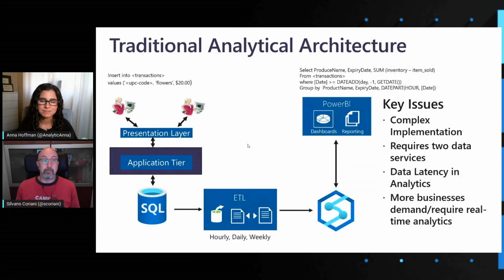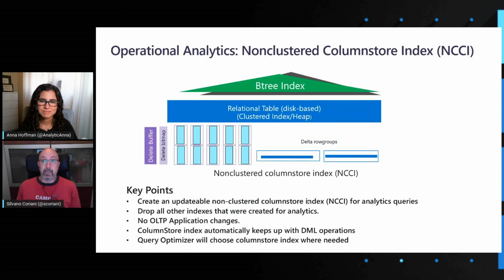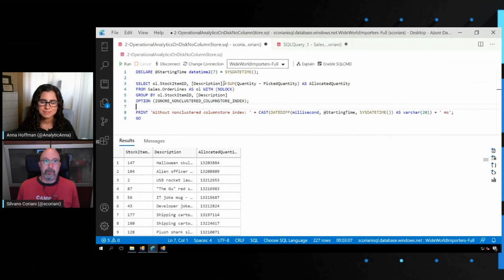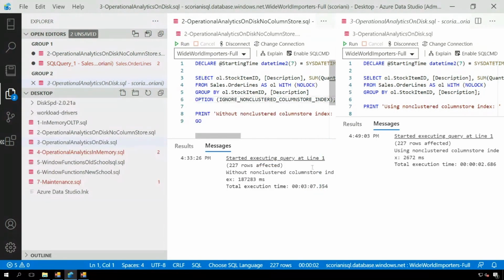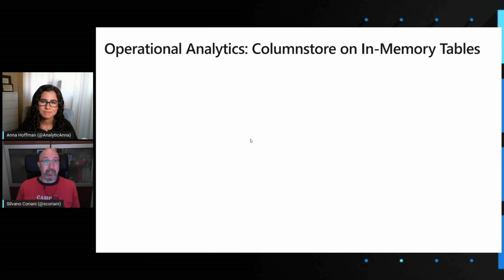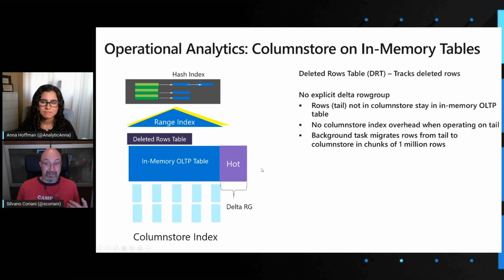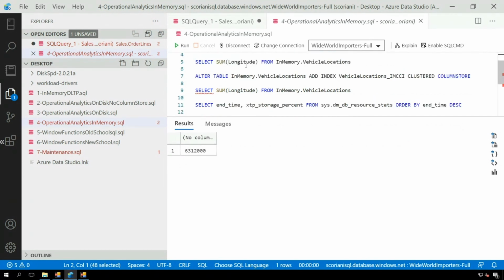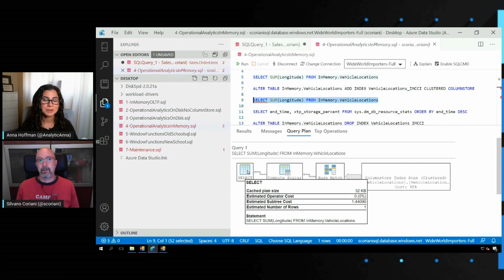Optimize Existing Databases & Apps with Operational Analytics in Azure SQL - Part 2 | Data Exposed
You don’t necessarily need to change your data models and applications to run operational analytics workloads on Azure SQL. In part two of this three-part series with Silvano Coriani, we will explore Azure SQL capabilities to optimize your databases for mixed workloads on real-time data.

0:00 Introduction
1:47 Traditional Analytical Architecture
3:10 Minimizing Data Latency for Analytics
4:42 Operational Analytics: Nonclustered Columnstore Index (NCCI)
6:19 Demo: Operational Analytics with Nonclustered Columstore Index
10:35 Operational Analytics: Columnstore on In-Memory Tables
14:45 Demo
18:45 Getting started